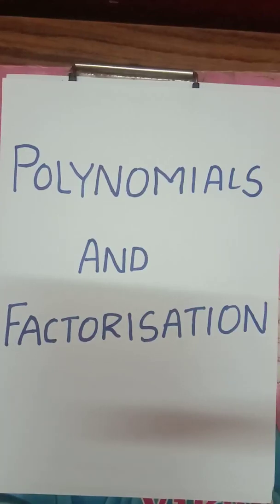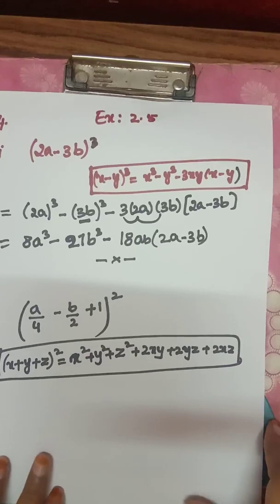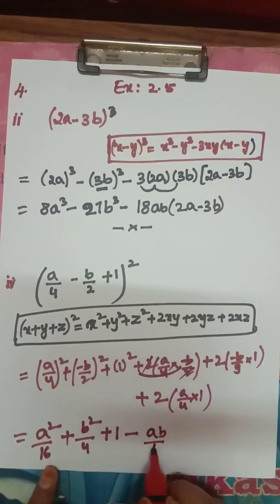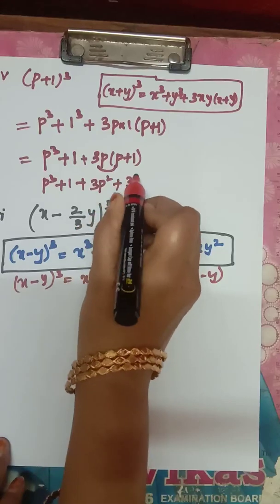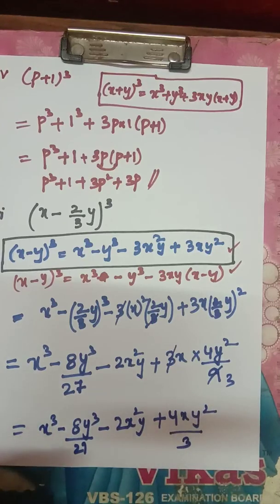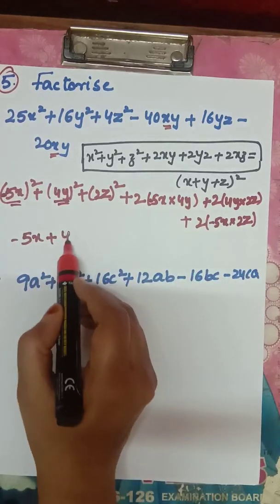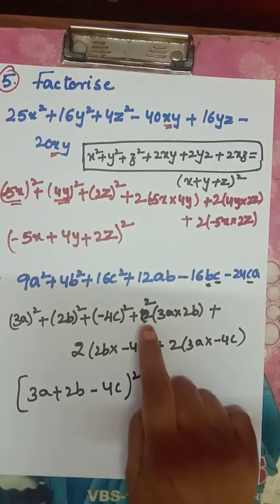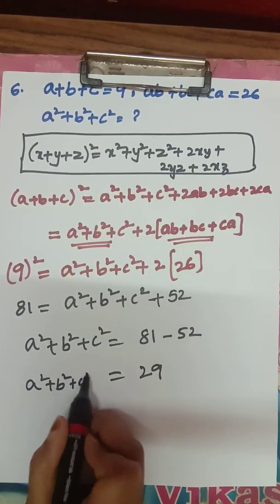Springfields School, Masabtank 2021-22 Class IX Mathematics by Mrs. Ruma Fatima (4.10.2021)